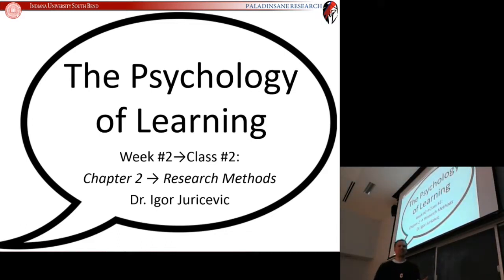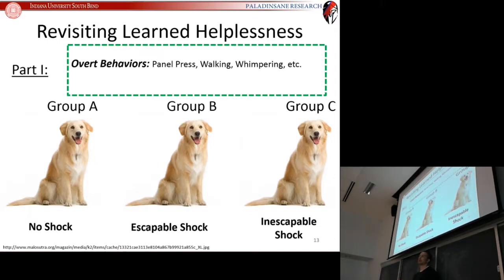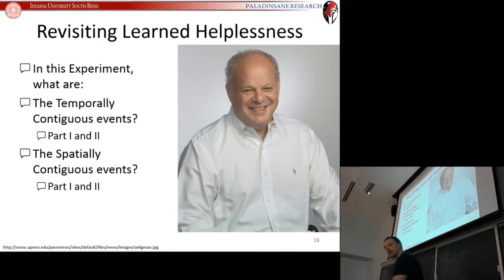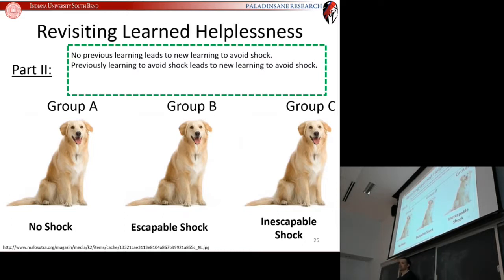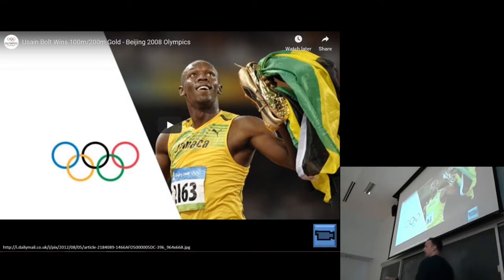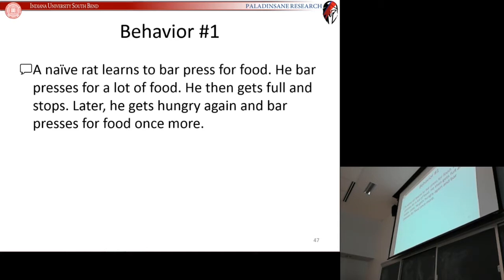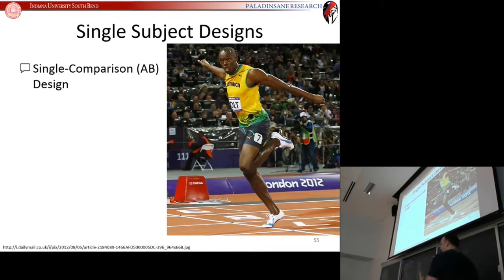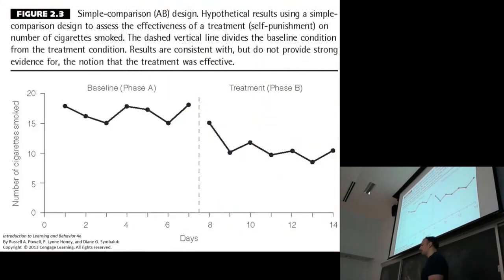IUSB Fall 2019 P325 - W02C2 - Chapter 2 → Research Methods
Recording Methods
- Rate of Response
- Cumulative Recorder
Single-Subject Designs
- Single-Comparison (AB) Design